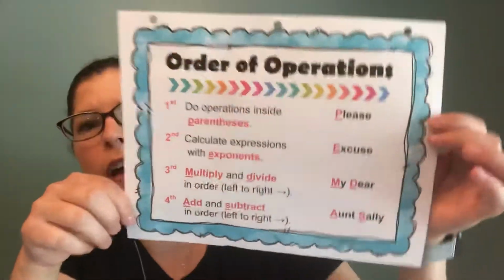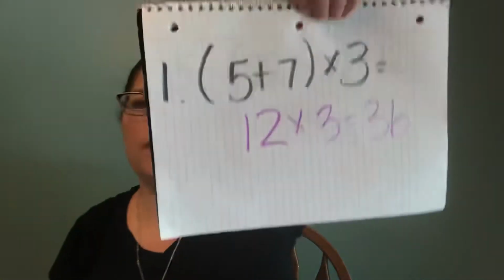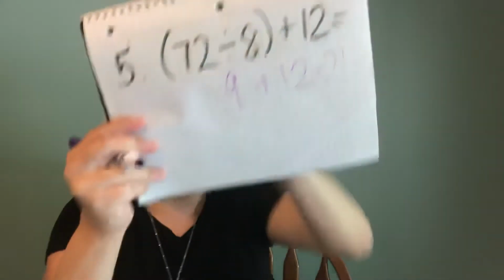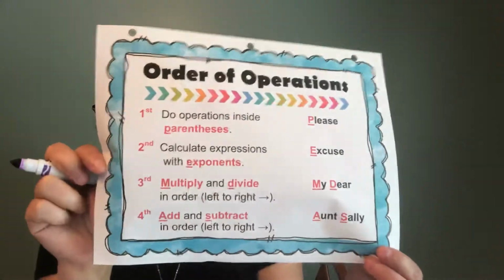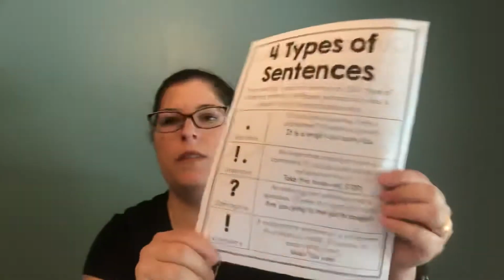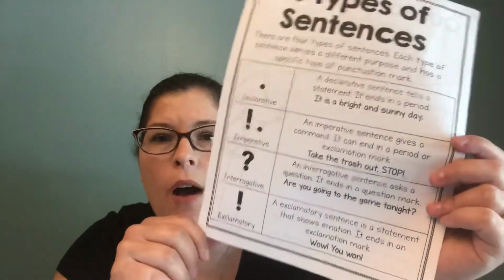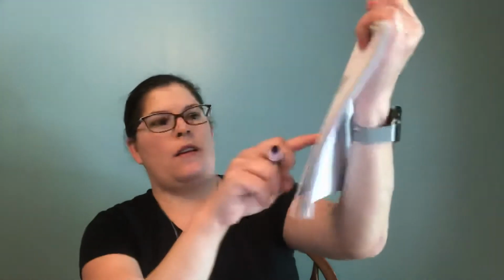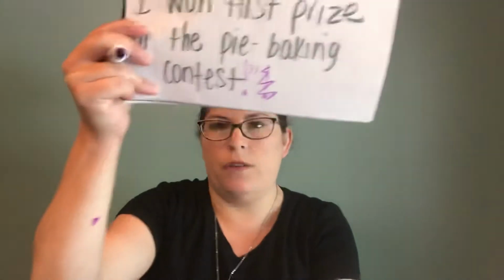Day 15 of the orange section.